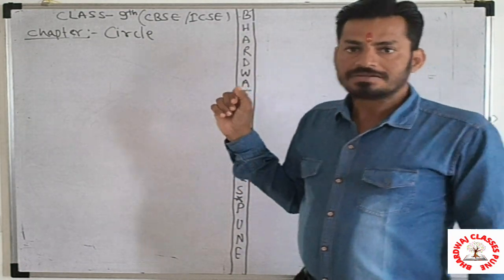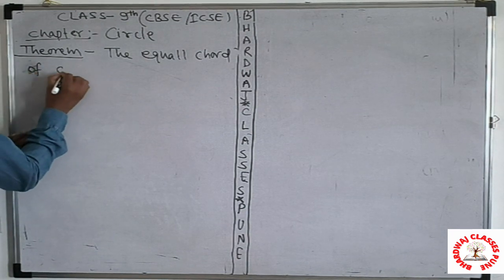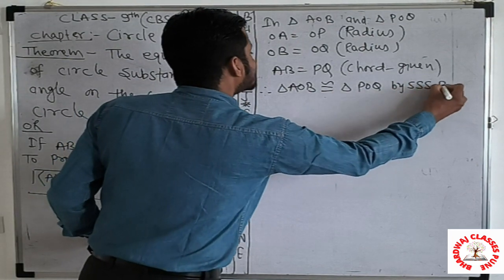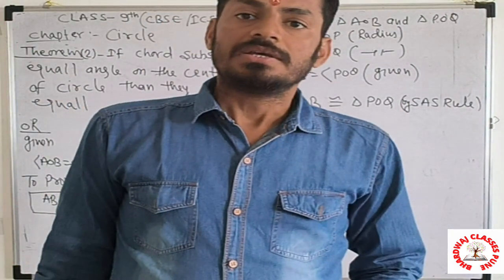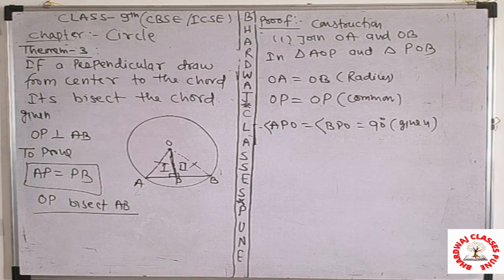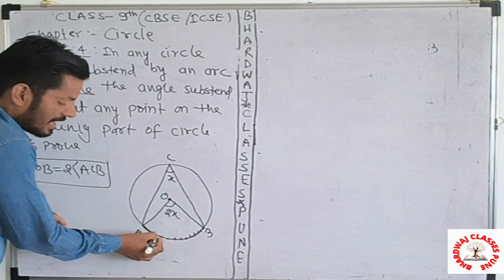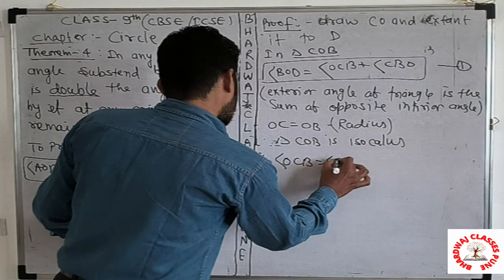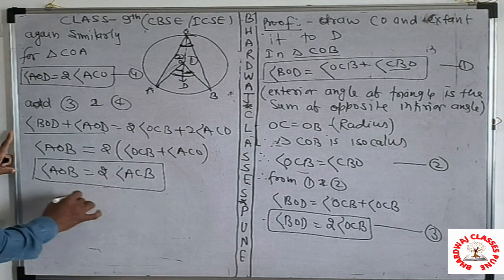CIRCE CLASS -9 (CBSE/ICSE)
THEOREM ON CIRCLE CLASS 9#CIRCEL#ICSE#IB#STATE BOARD#THEOREM#